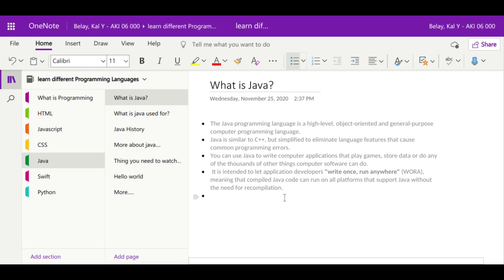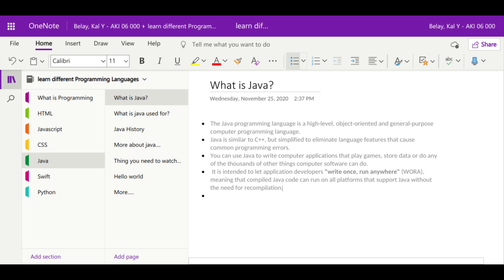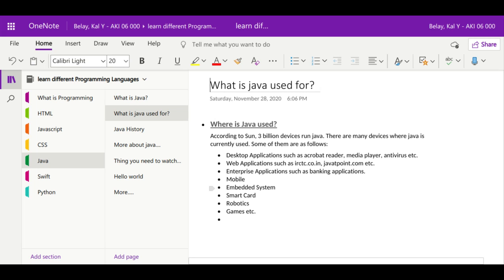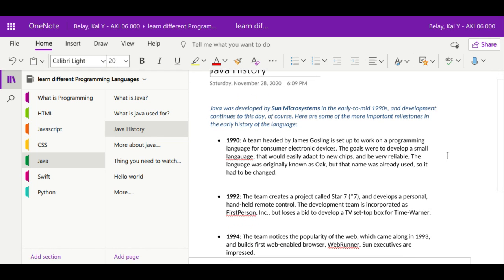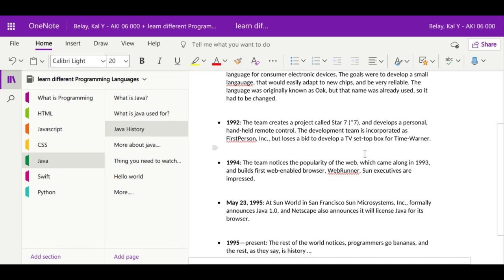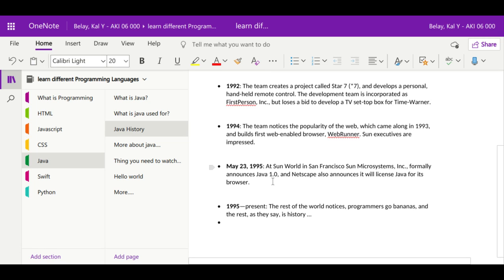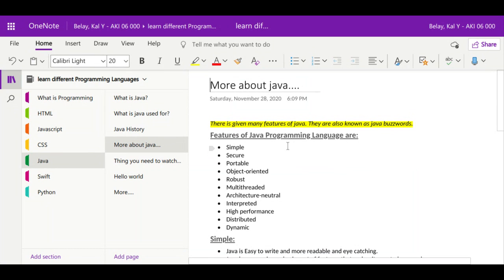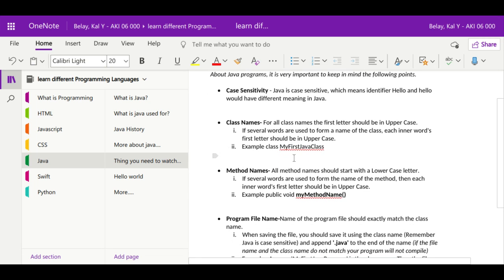What Is Java?